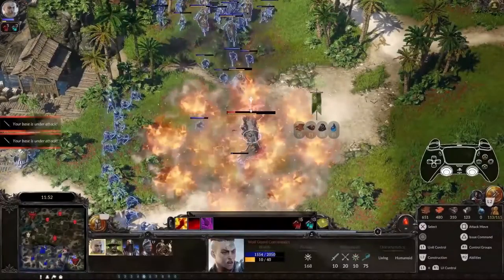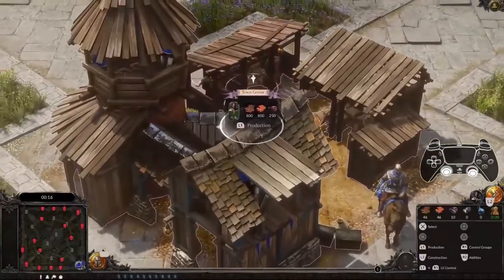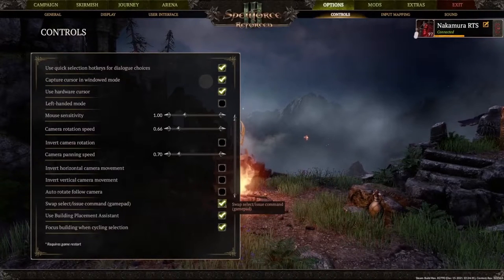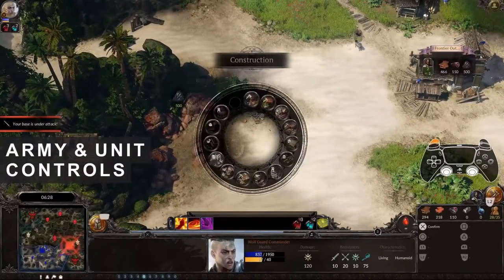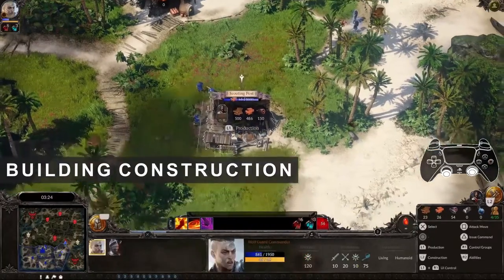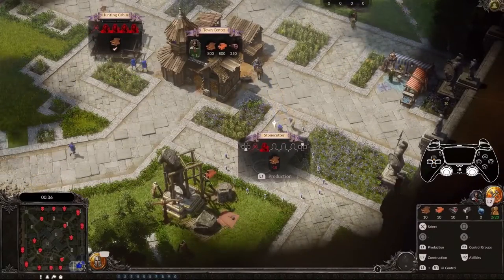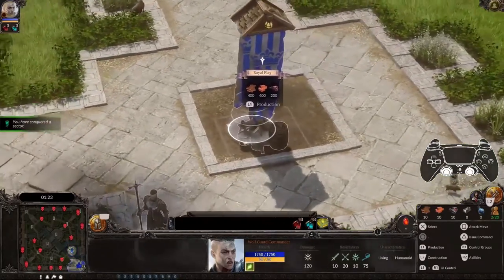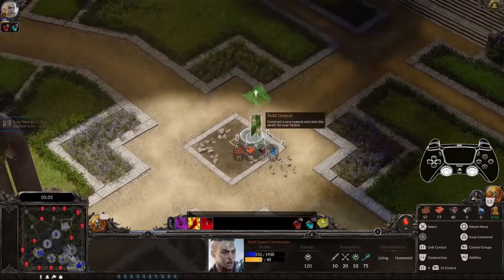SpellForce III Reforced - Controller Explanation Trailer | PS5, PS4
🔥OFERTAS SUPER QUENTES🔥
🔺 Placas de vídeo
GTX 1660 Super Asus
GTX 1080 MLLSE
GTX 1060 VEINEDA
RTX 2060 VEINEDA
RTX 2060 SUPER MLLSE
RTX 3050 MSI Ventus 8gb
RTX 3060 HUANANZHI 12gb
RTX 3060 TI HUANAN 8gb
RTX 3070 YESTON White 8gb
RTX 3070 TI SOYO 8GB

🔺 Processadores AMD RYZEN!
RYZEN 5 5600
RYZEN 5 5600X
RYZEN 5 5600G
RYZEN 7 5700X
RYZEN 7 5700G
RYZEN 5 4650G
RYZEN 5 2600
RYZEN 5 3600
RYZEN 7 3700X

🔺 Placa mãe AM4!
B450M TUF
B550M TUF WIFI
B550M STEEL LEGEND
B550 SOYO
A520 SOYO

🔺 Memória ram!
CUSO 8GB E 16GB 3200MHZ
CUSO 8GB E 16GB 3600MHZ RGB
ASGARD 2X8GB 3200MHZ RGB

🔺 SSD!
NVME KINGSPEC
SSD SATA XRAYDISK

Licenças de Windows e Office em PROMOÇÃO!
- Windows 10 PRO
- Office 365 Personal
- Office 2019 Pro Plus
- McAfee Total Protection 10 + VPN – Antivírus
VÍDEOS QUE PODEM TE INTERESSAR!

🛒 LOJAS PARCEIRAS 🛒
Melhores preços é no Aliexpress!
Loja de informática que recomendo!
Vai comprar na Americanas? Usa o link do canal!
Vai comprar na Amazon? Usa o link do canal!

Deus abençoe!!!

Welcome to our short introduction to the controls with a controller in SpellForce III. Command your hero and entire armies with the mere push of a button!

SpellForce III Reforced is coming on June 7, 2022.